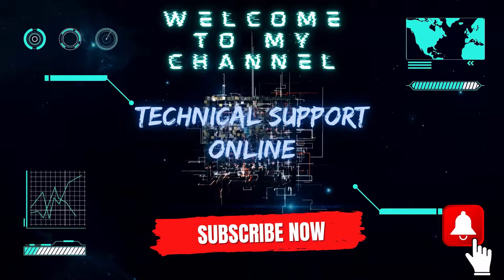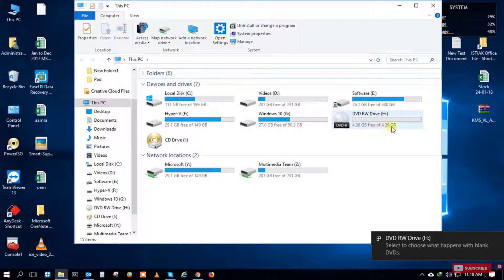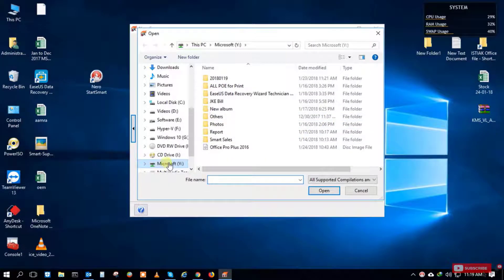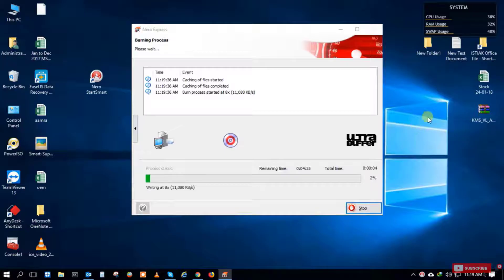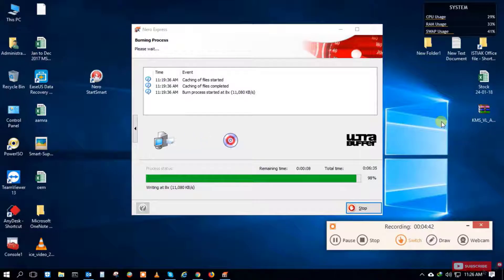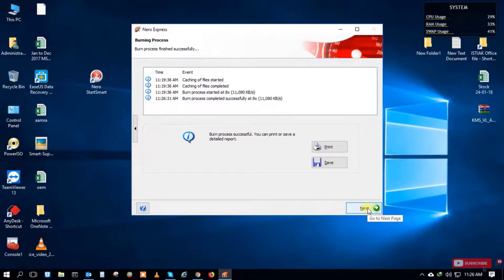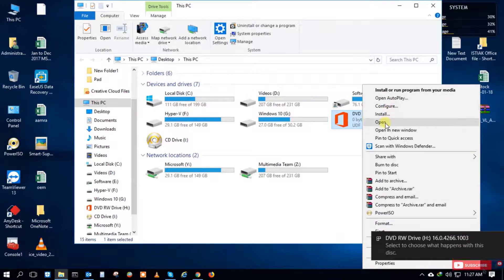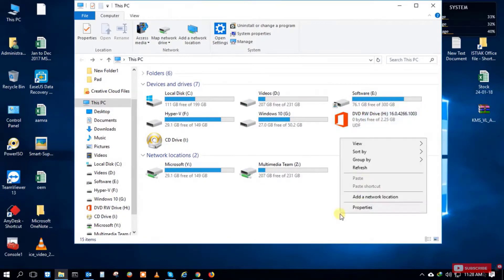How To Burn ISO File To CD Or DVD Using Nero 7 Full Process | Burning an ISO File Using Nero